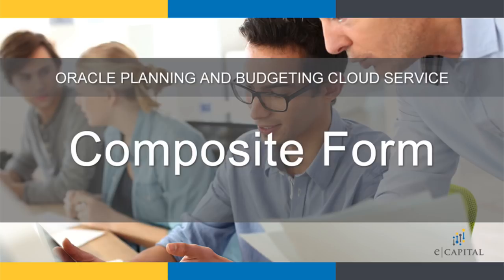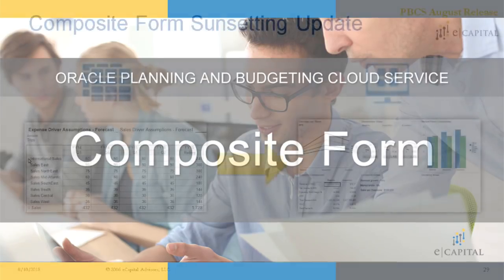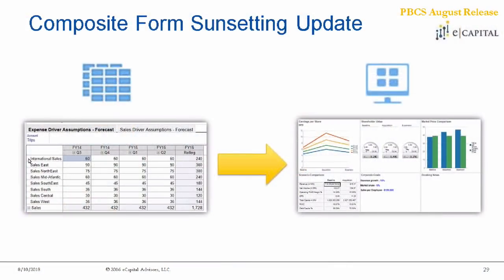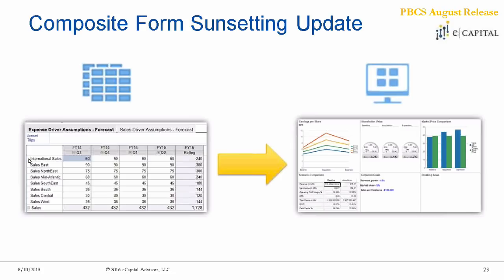Composite Form Sunsetting Update [Oracle PBCS Update - August 2018]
Oracle’s Planning and Budgeting Cloud August Release (18.08) included:

New in August
Oracle Cloud Customer Connect
Documentation Feedback
Monthly Update Schedule
Incremental Import/Export Change
Form Currency Calculation Restriction
Infolets Designer Properties Panel
Dashboard and Infolet Folder Support
New FR Web Studio Server Setting
FR Studio Desktop Client Update
Updated Vision Application
Business Rule Optimization Documentation
Today’s Webinar
Classic Dimension Editor
Composite Form Sunsetting Update
PBCS Monthly Webinars
PBCS/EPBCS Monthly Update Webinar Series